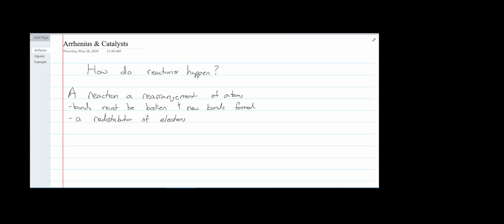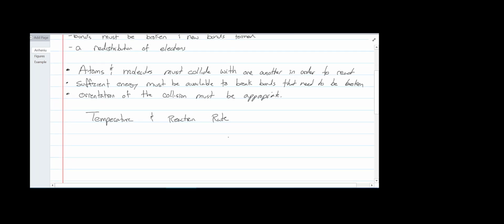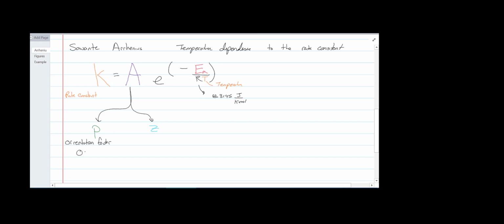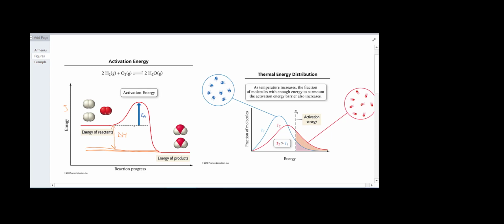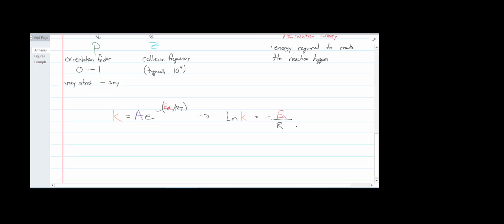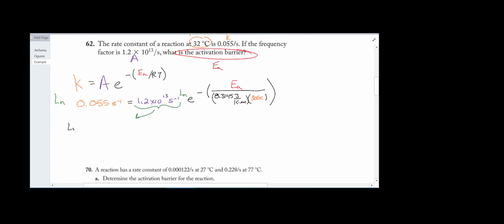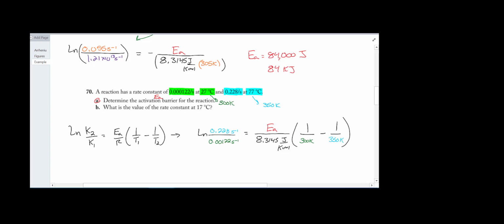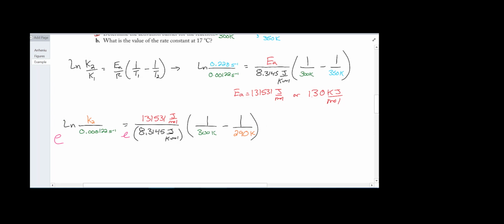CHM 152 Day 10 Arrhenius